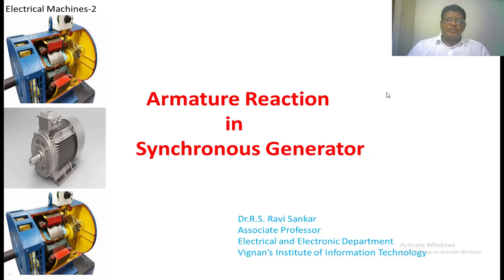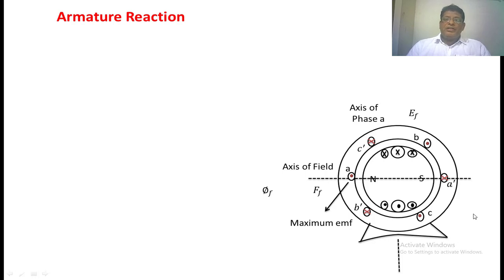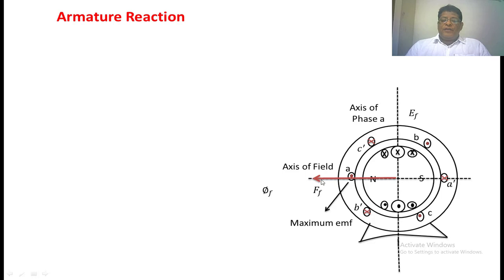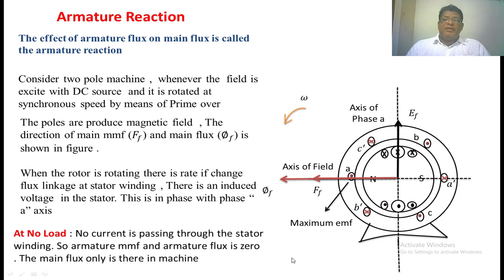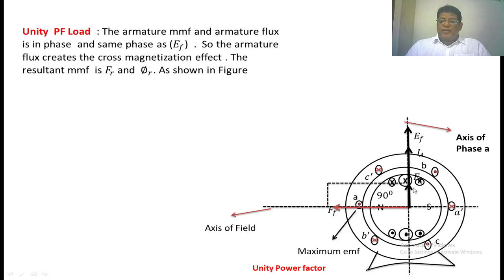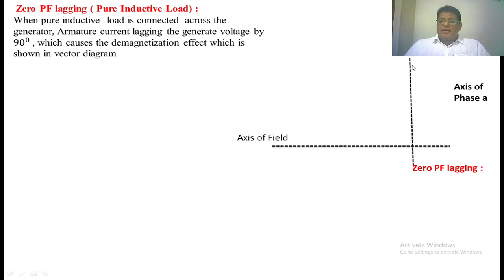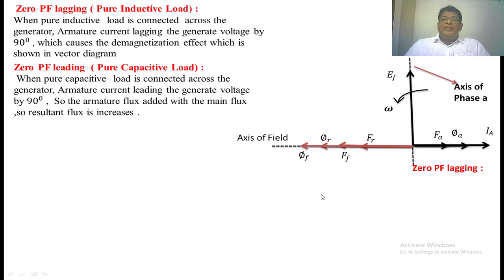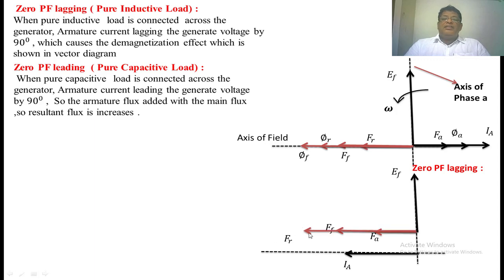Armature Reaction in Synchronous Generator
Armature reaction is explained in Synchronous Generator